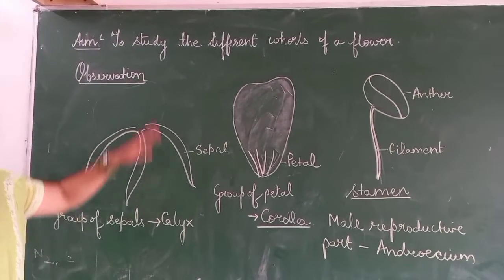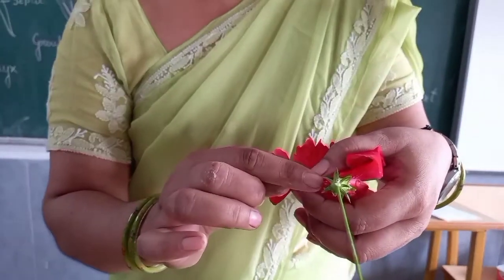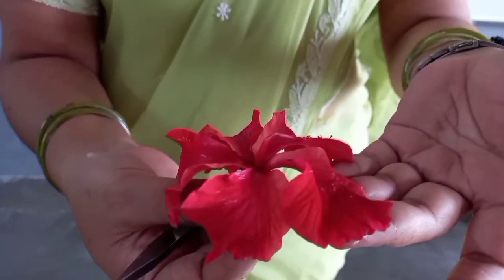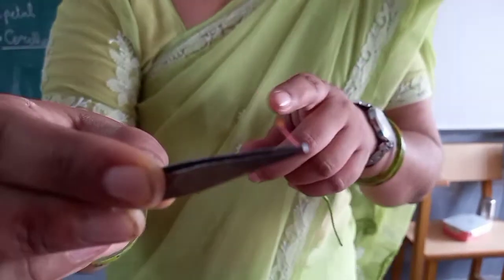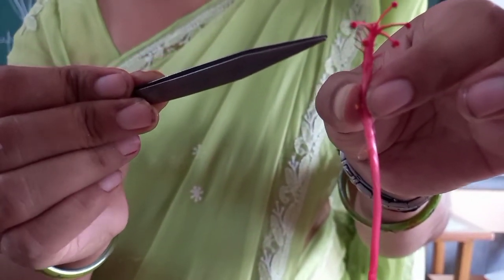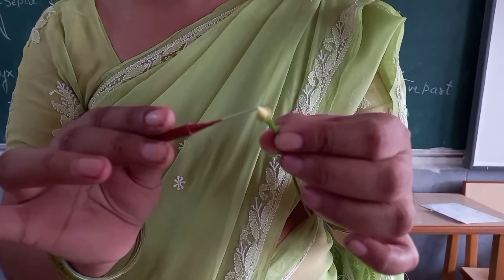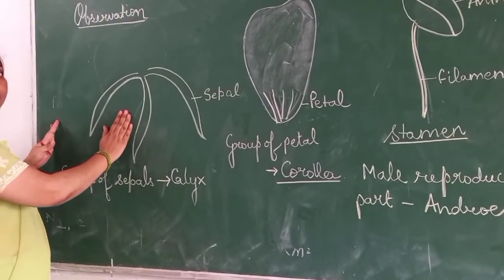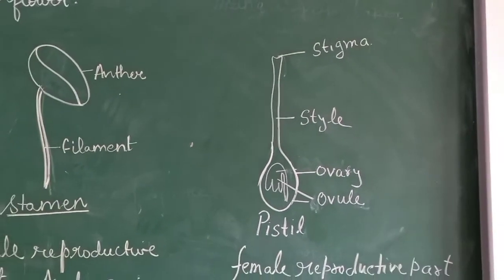To study part of